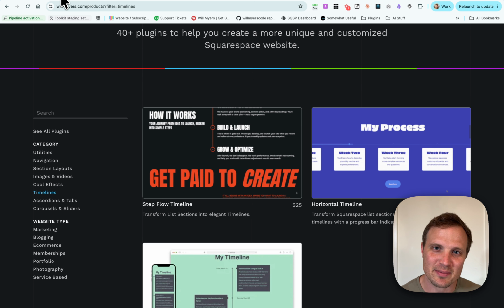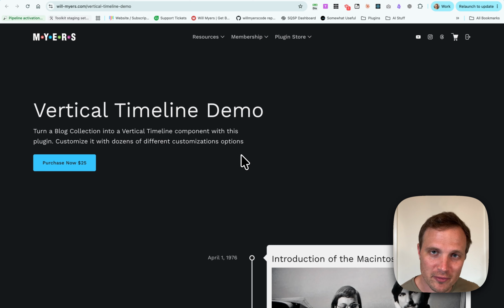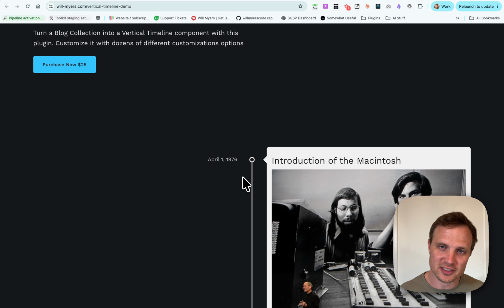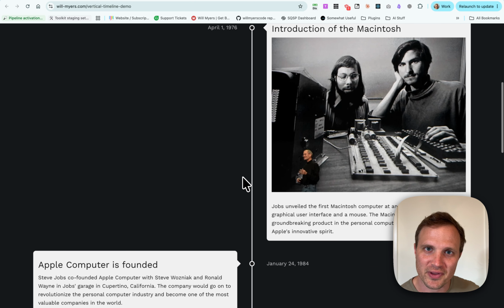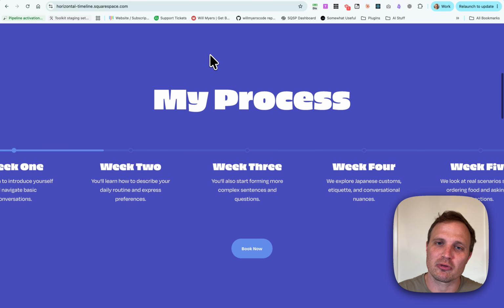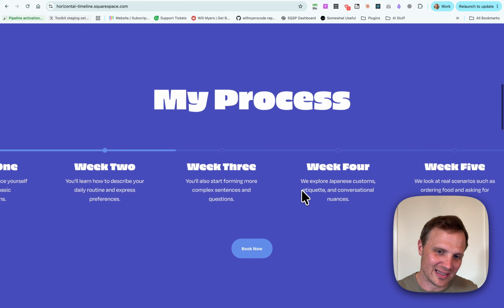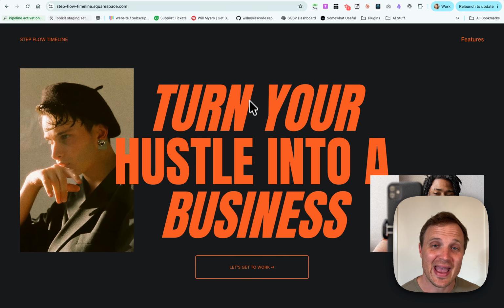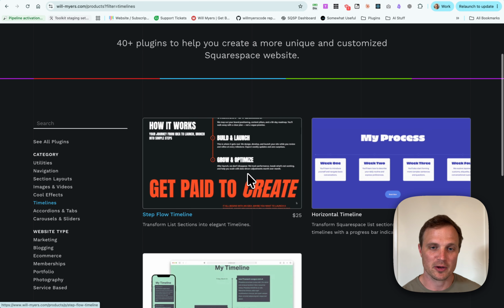3 Timeline Components for Squarespace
Here are three different ways to add a timeline, process, or step flow to a Squarespace site. I walk through the Vertical Timeline, Horizontal Timeline, and Step Flow Timeline, how each is built, and why the list-section options are especially easy to edit and hand off. I also talk about vibe coding your own version—and why maintained plugins or context-aware tools like Robo-Will can save time when Squarespace changes.